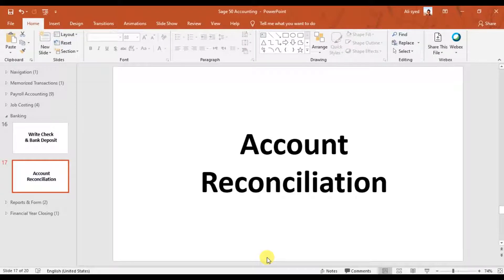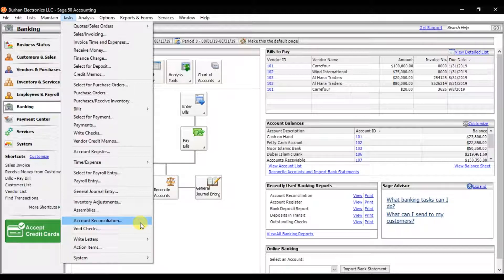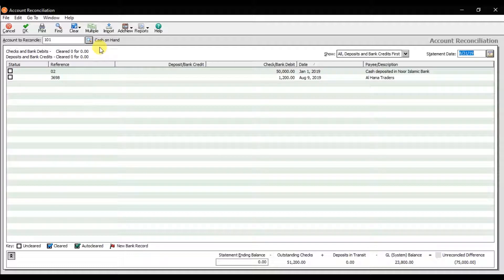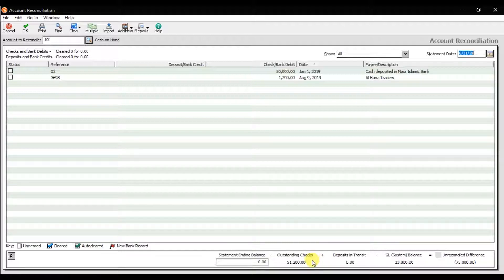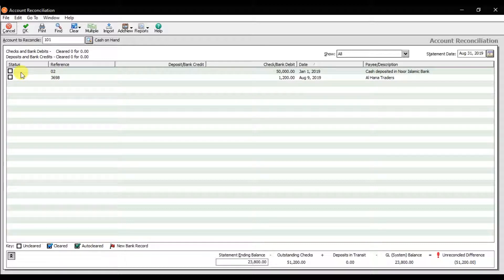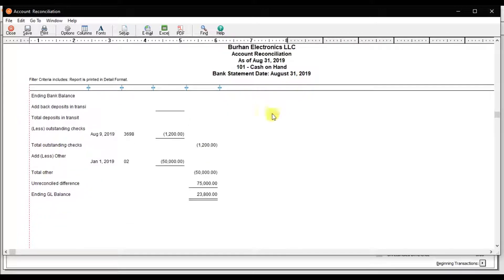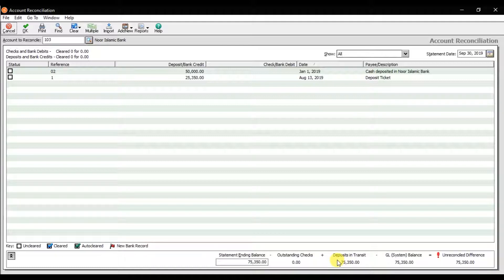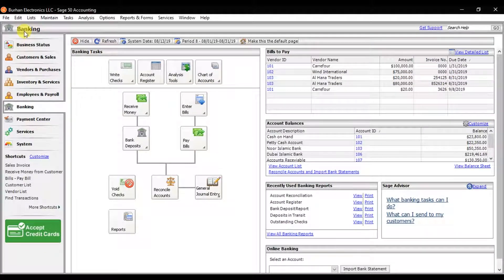Sage 50 Accounting - Account/Bank Reconciliations - Lesson 41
How to do Bank/Account Reconciliations in Sage 50 Accounting- Lesson 41

Training Topics Are:

• Company Creation.
• Payroll Accounting.

• 120 Lectures with 16 Credit Hours.
• Flexible Timings.
• Interview Preparation.
• Job assistant.